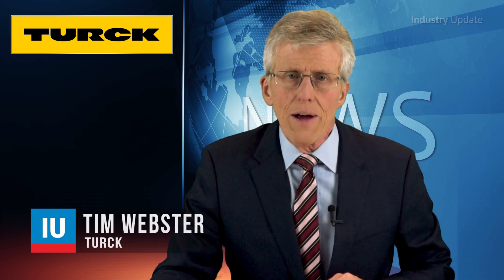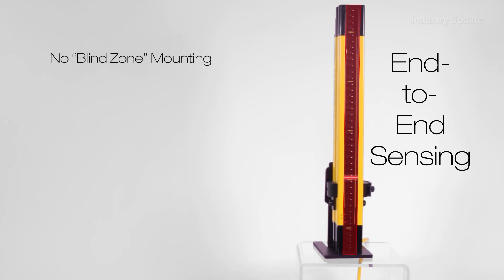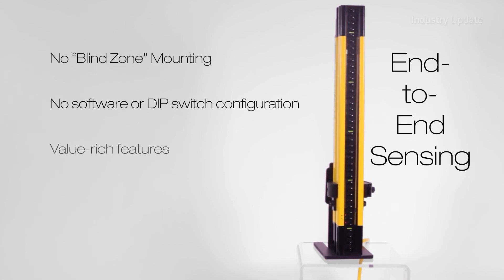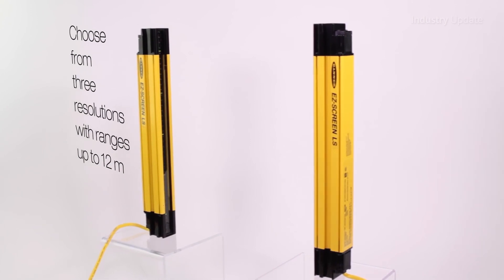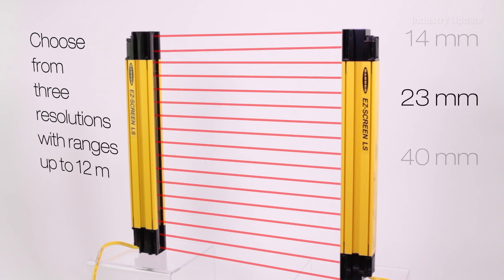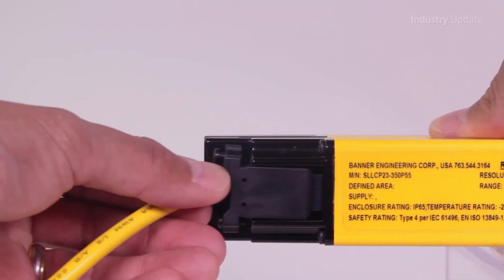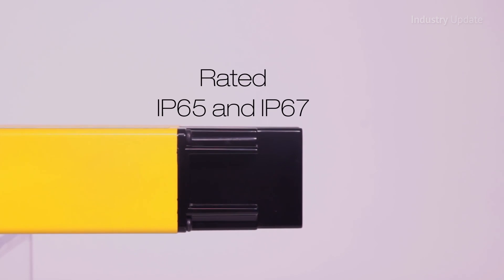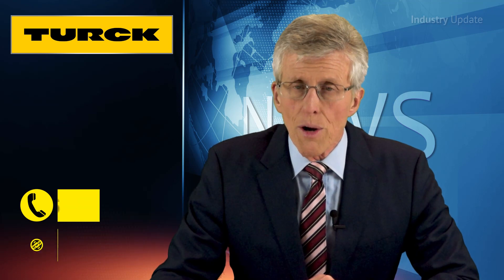Industry Update: Turck - Banner LS Safety Light Curtains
Tim Webster and Industry Update Manufacturing Media present the Banner LS Safety Light Curtain from Turck.